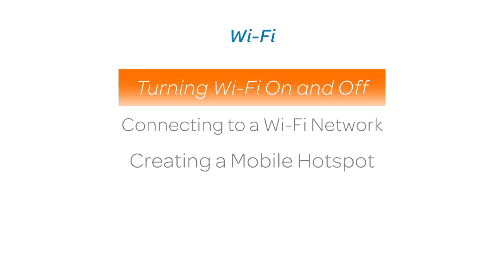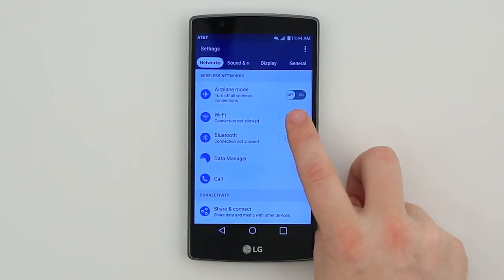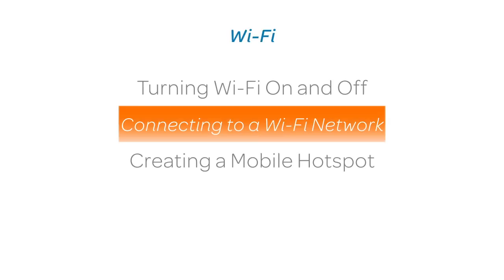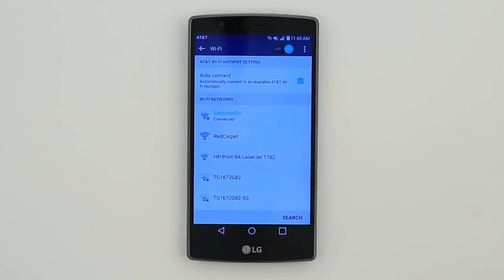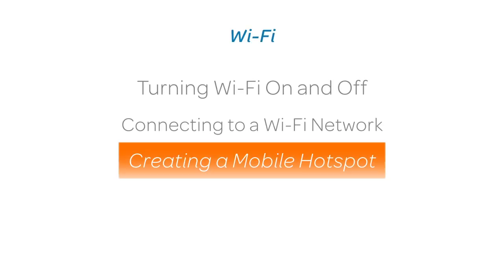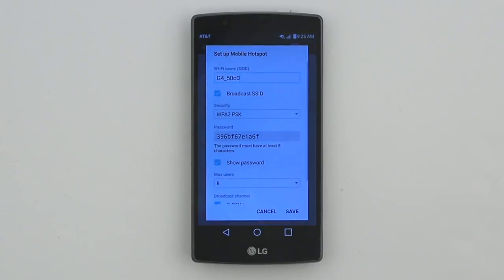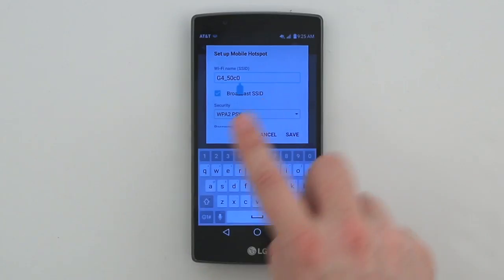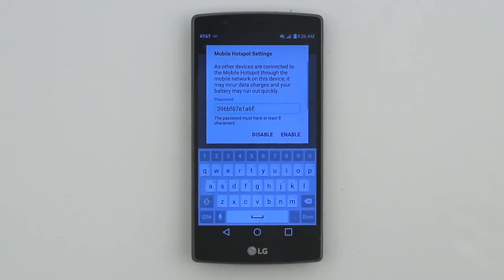Wi-Fi on your LG G4 | AT&T Wireless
Connect your device to a Wi-Fi network.

Wi-Fi

Turning Wi-Fi On and Off

from the top of the screen.

Tap "Networks".

And toggle Wi-Fi on or off.

Connecting to a Wi-Fi Network

Tap and hold "Wi-Fi".

Tap the desired network.

If necessary, enter the network
password.

Then tap "CONNECT".

Creating a Mobile Hotspot

Tap "Networks".

Then tap "Tethering".

Tap "Mobile Hotspot".

To set up the name and security,
tap "Set up Mobile Hotspot."

Adjust the name, security, and
the desired password.

Then tap "SAVE".

To turn the Mobile Hotspot on,
toggle the switch

at the top of the screen.

Enter the desired password, then
tap "ENABLE".